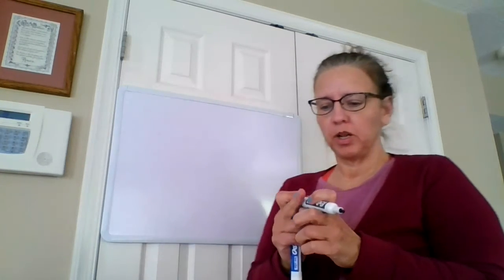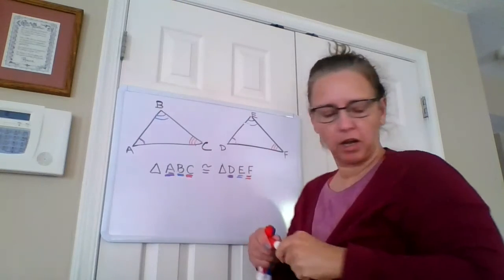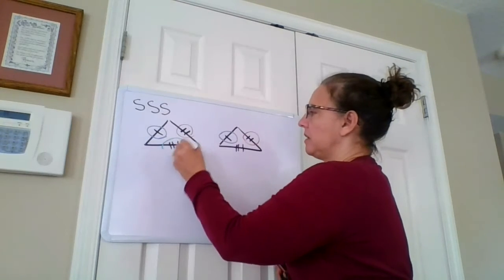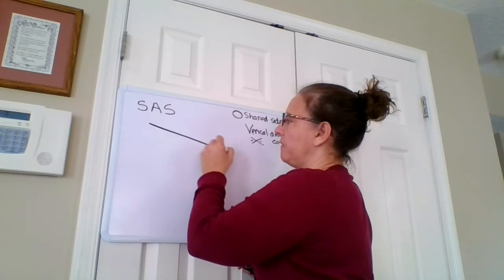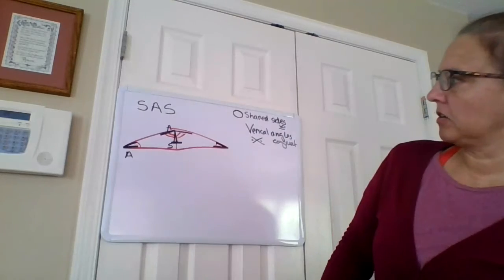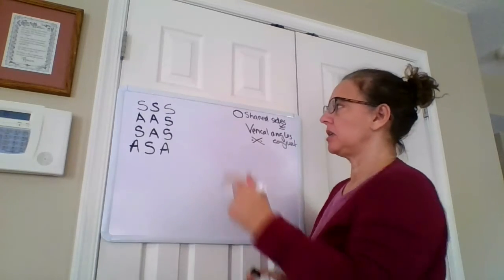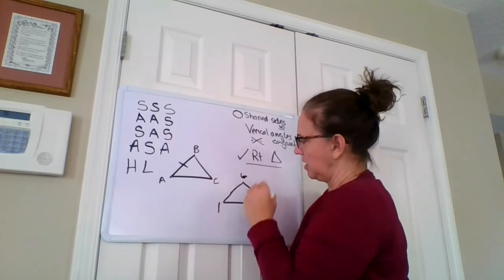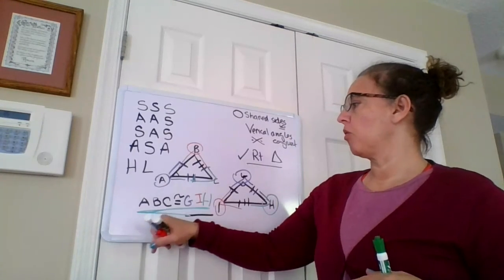Congruent Triangles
Review for completing Congruent Triangle test